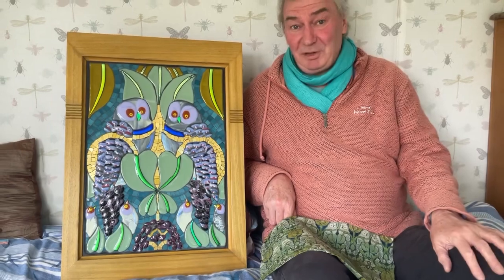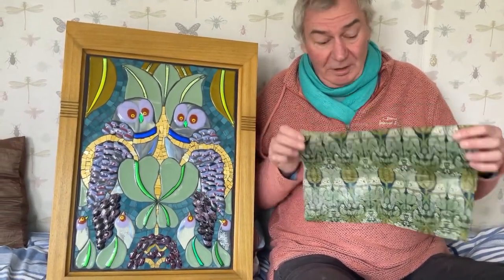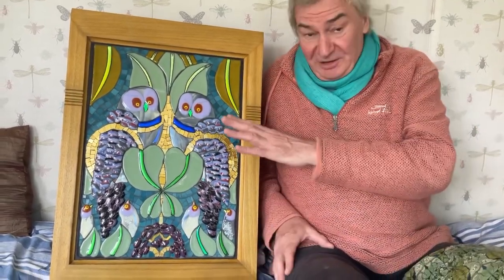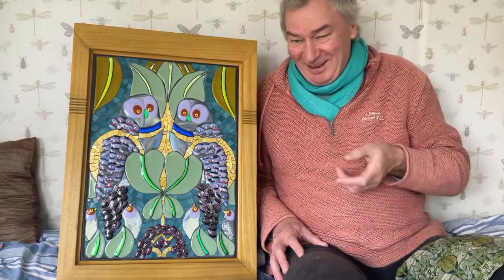Martin Cheek's mosaic: Voysey Owls:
In the short film, Martin talks about his latest mosaic, Voysey Owls: